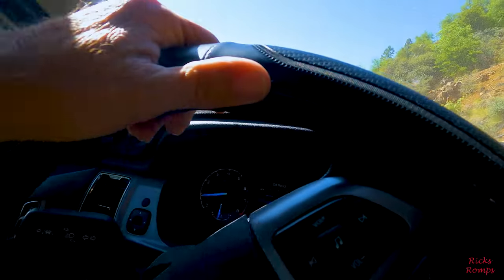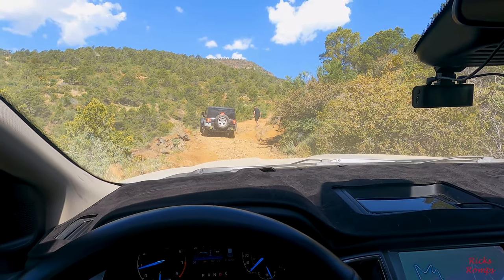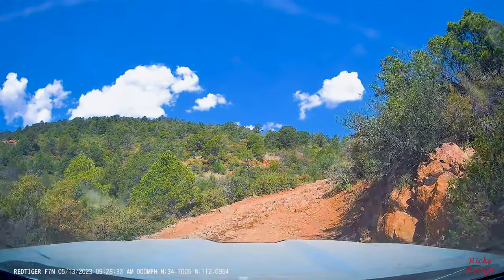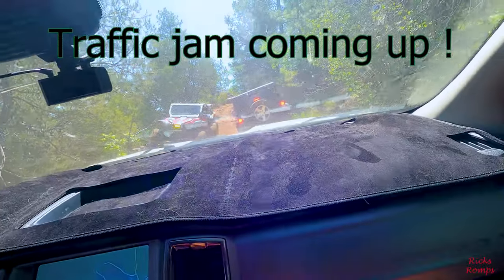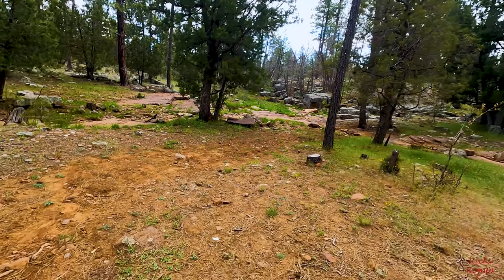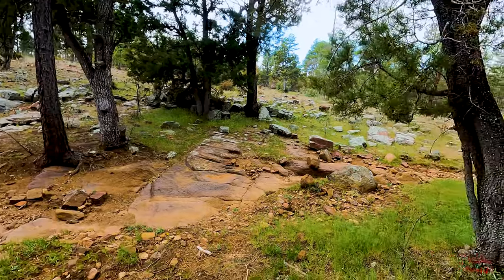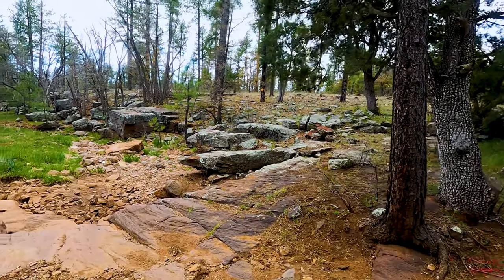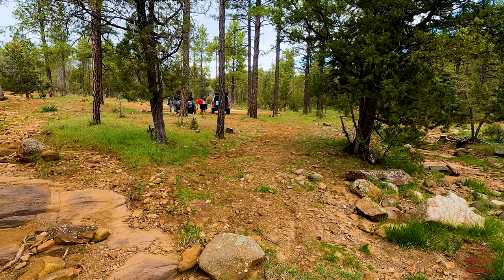Took the 2022 Ford Ranger with the new 3" lift on Mingus Mtn trail. Awesome!!! 175.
Went on a romp with fellow YouTuber "NewZona Rides". and with Collin and Bailey. This was the first 4 wheel drive trail we went on since getting the new 3" Readylift. We did the Mingus Mountain trail from Cottonwood to Jerome. Sorry for dirty windshields and dash cams with dust.

All flights comply with the FAA rules and regulations.